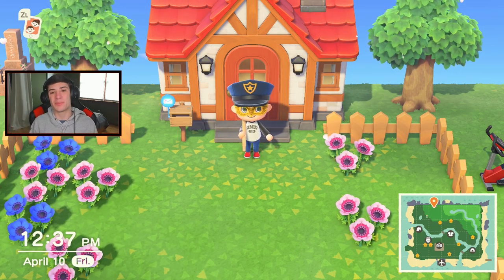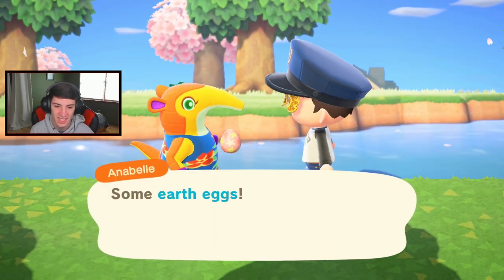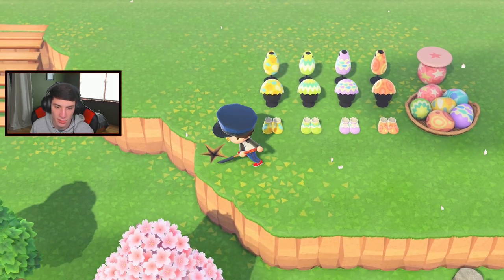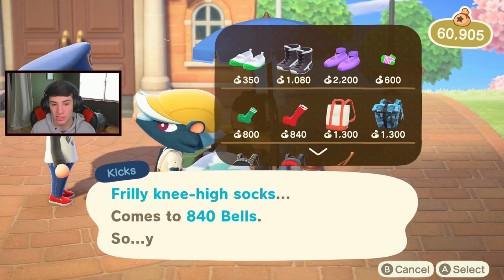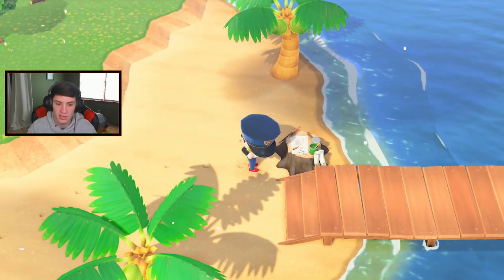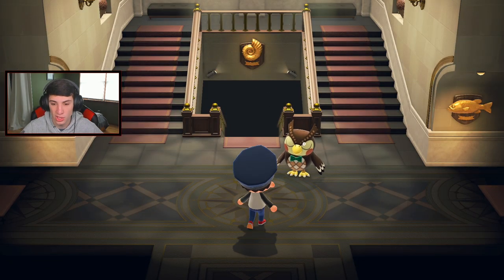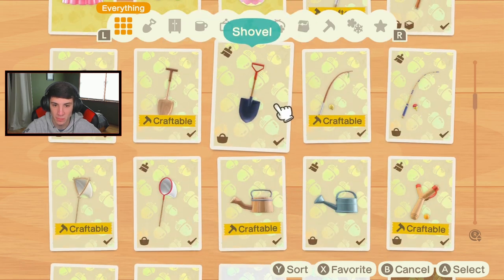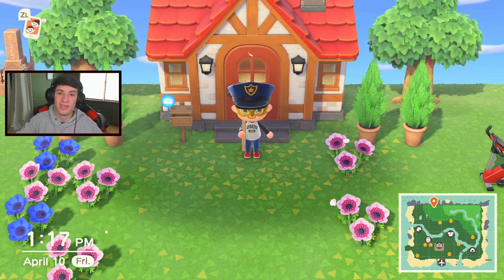Kicks Visit's The Island! - Animal Crossing New Horizons - Gameplay Walkthrough Part 12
In This Video We:
- Hit Rocks and Collect Fossils!
- Visit Kicks and bought items from him.
- Collected a new fish and decorated our house.

GAME INFO
Name: Animal Crossing: New Horizons
Developer: Nintendo
Publisher: Nintendo
Platforms: Nintendo Switch
Release Date: March 20, 2020